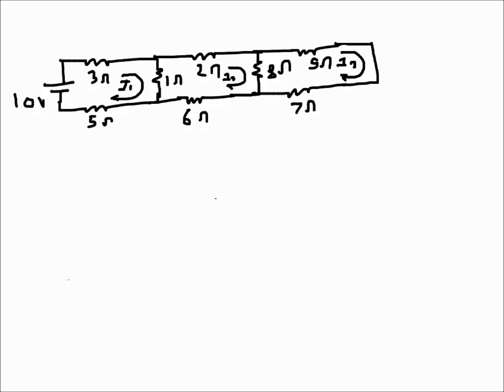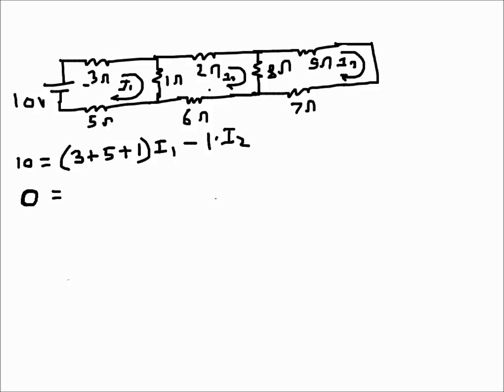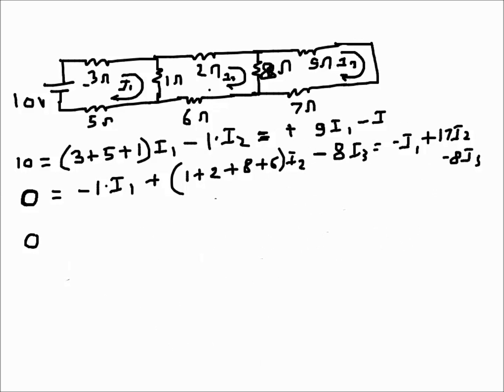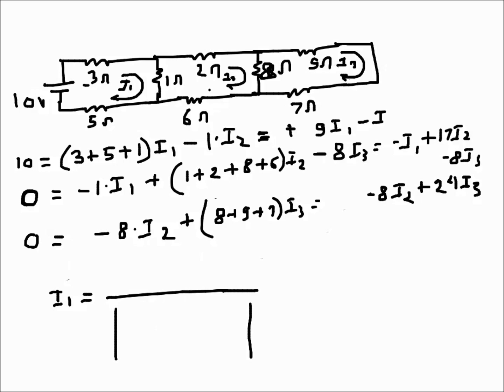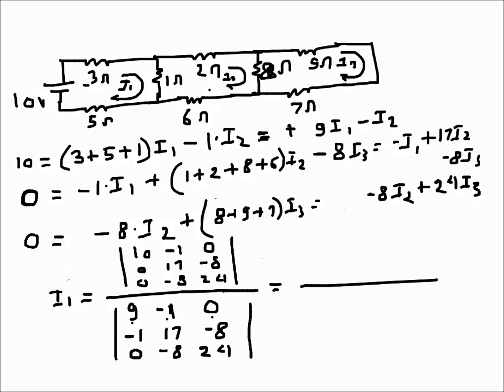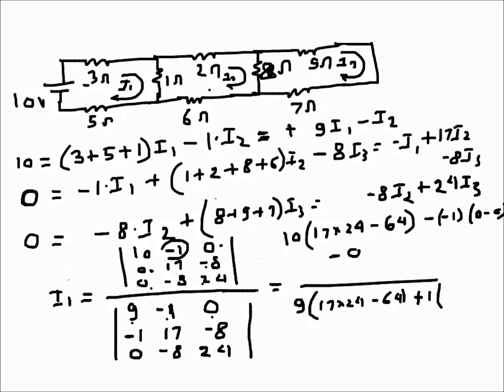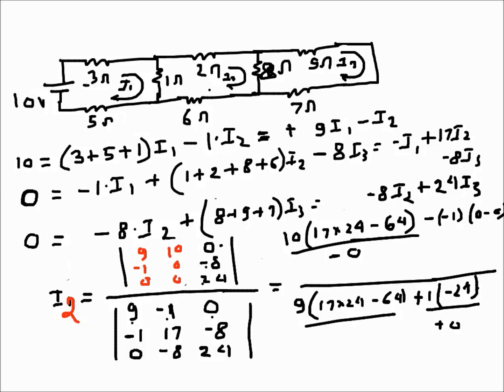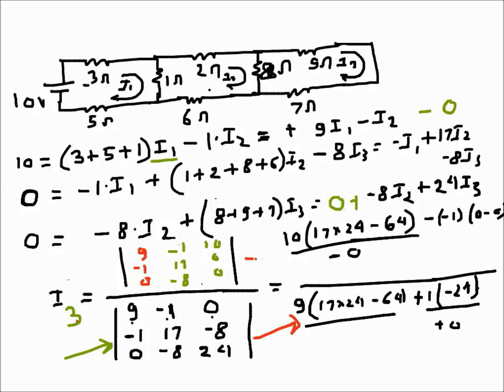Electrical circuit solving technique: Loop/Mesh Current Method (example)